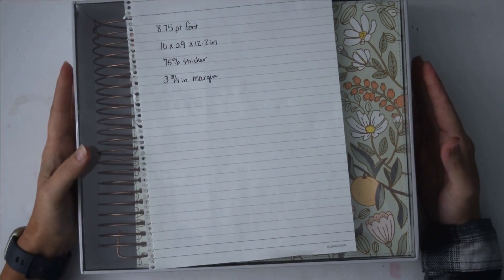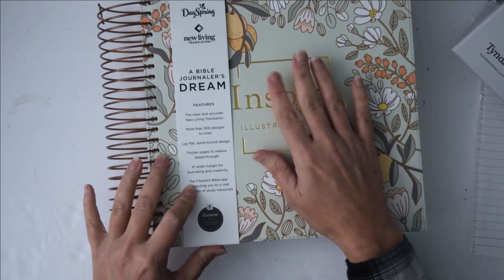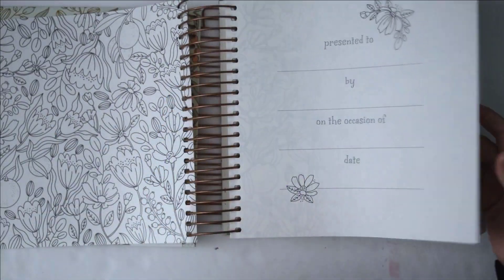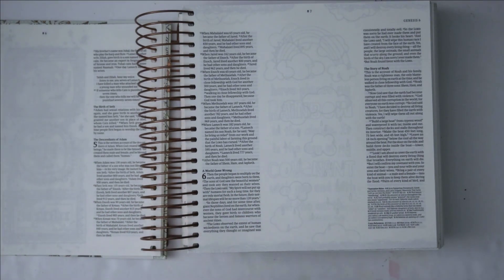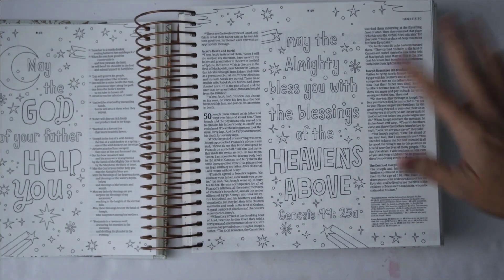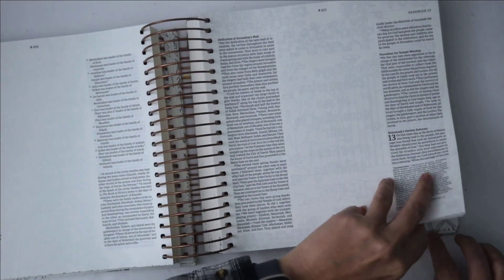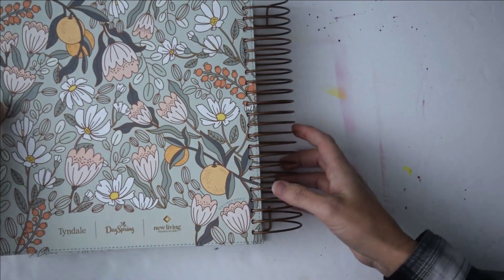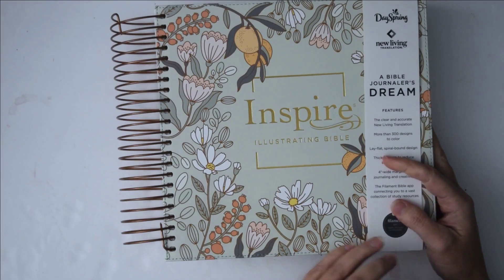A Look at the New DaySpring Inspire Illustrating Bible | Inspire Journaling Bible | Sneak Peak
Hello and welcome to Growing Your Faith!

Today we are going to take a look at the new DaySpring Inspire Illustrating Bible! This Bible has blown me away! And I am so excited to share it with you and give you a little look inside it, in case you were wondering what it looked like.
There is a huge difference with this Bible, and I will show you what it is!

Did you love this Bible? Here is a link where you can check it out:

Are you interested in winning one?
The Bible Journaling Ministries, The Armor of God, Conference starts tomorrow and Traci will have some of these to give away during the conference. But it starts tomorrow, October 10th, 2023, so you better grab your FREE ticket now!

Amazon Purchases
Growing Your Faith Etsy